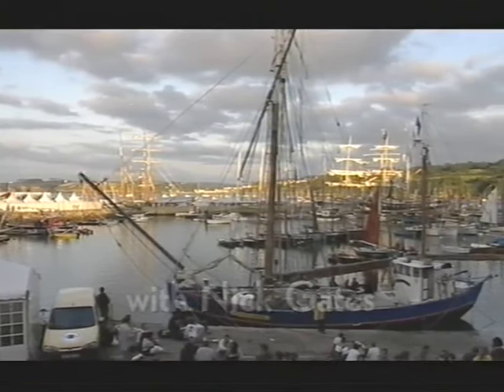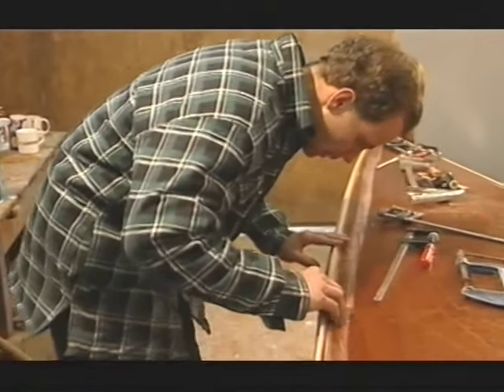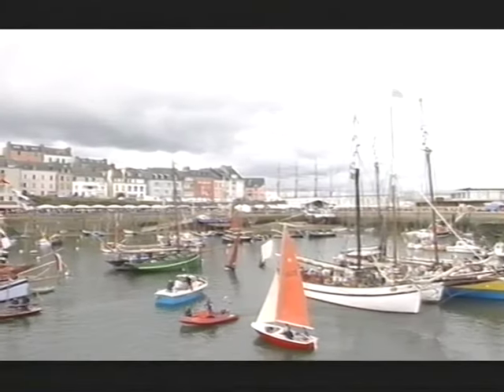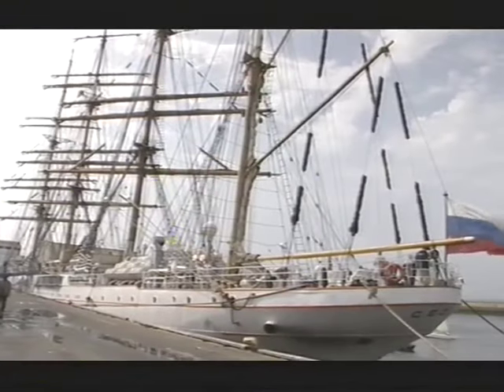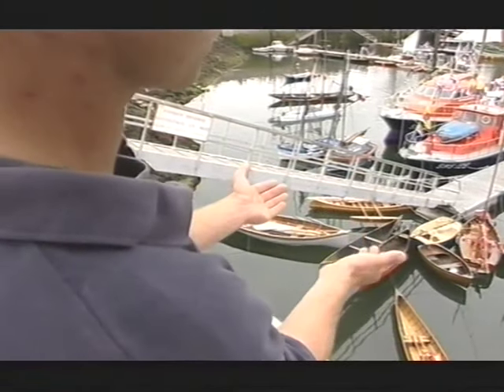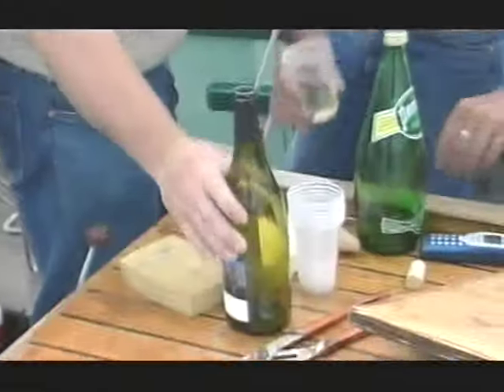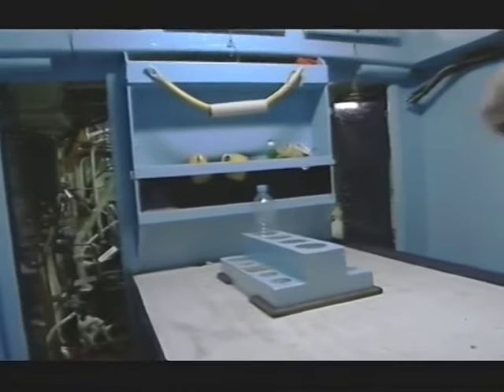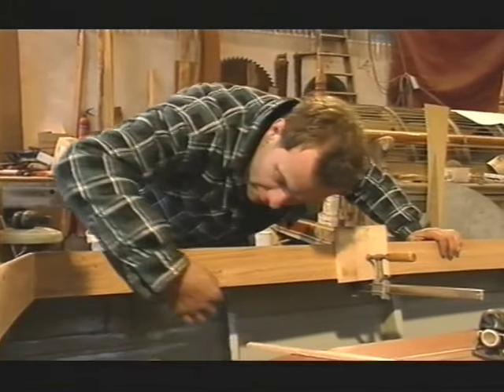Getting Afloat with Nick Gates, Episode 13, A Festival!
We visit a Maritime Festival in Douananez, and do a little more work on the Sharpie!